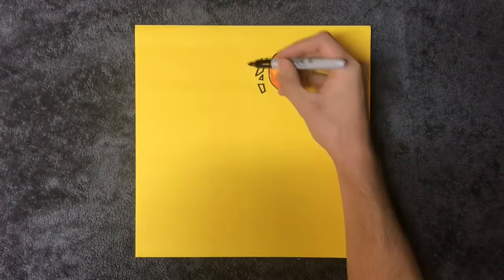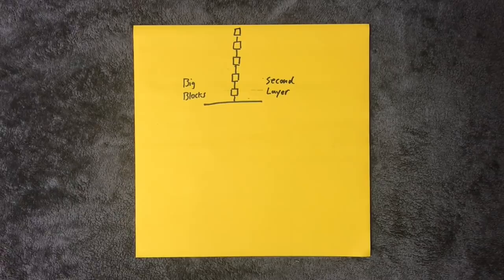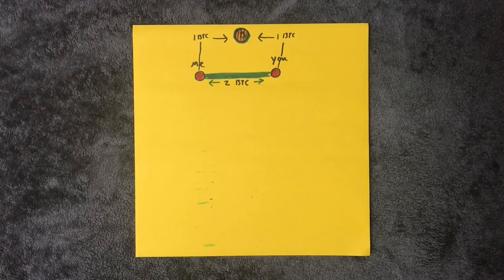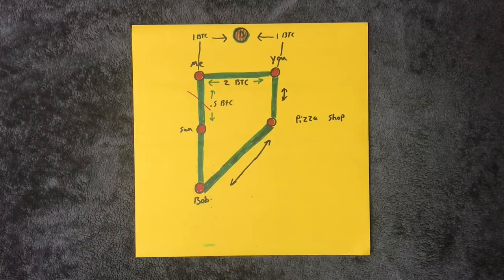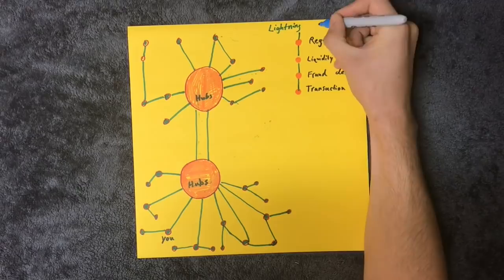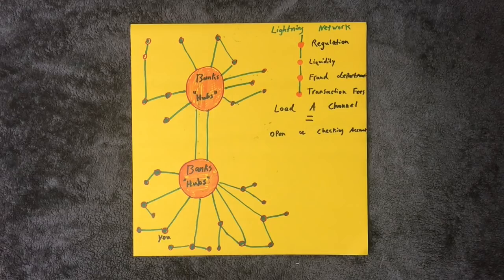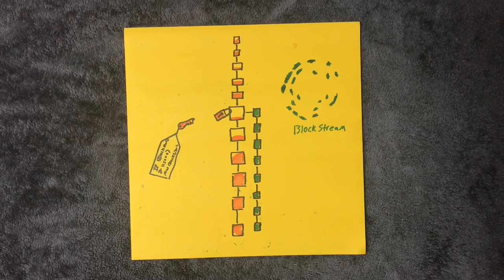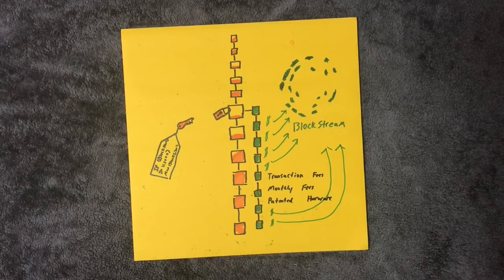How The Banks Bought Bitcoin | Lightning Network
This is the finished version of my original video "The truth about the lightning network"

Treat this video as a menu to start at. As i add videos i will link the relevant ones. Upcoming videos on Bitcoins censorship by r/theymos, Blockstreams connections to the banks, How Blockstream took over Bitcoins development, as well as videos on Asicboost, Jihan Wu, Roger Ver and a variety of other topics.

BTC:
15hj4CgsqxWQPA5n1poAvxFYgu3vvnWjAX

BCH:
qpenukthg3h4egdfrlgt5awaehxk4ejsgsue2n4zmc

XMR:
4A4MQAT6Ev9FgLzt7iqcEt31WrRHhk5Xe9auLh6MwXsTJWmsJoqpw24Us1BCn3HYZUV9BCZSM3kwQ6W5KgW5ZSM71T7RA2F

Eth:
0xeF9A0E52f2817C294946Bf48CBb794d8117e9612